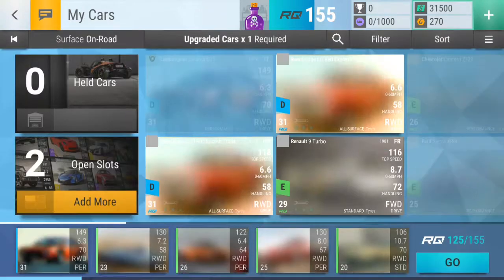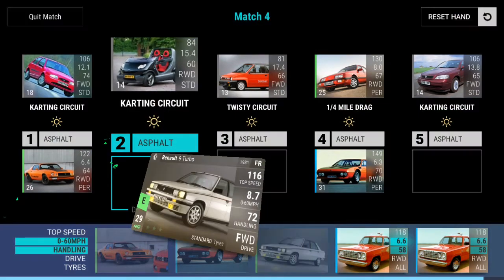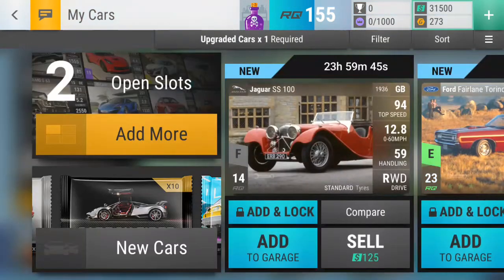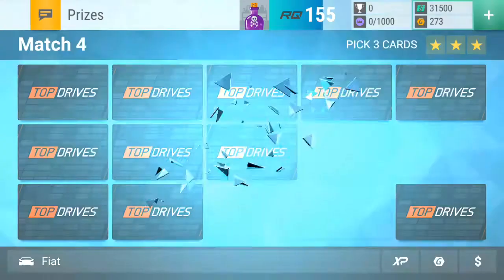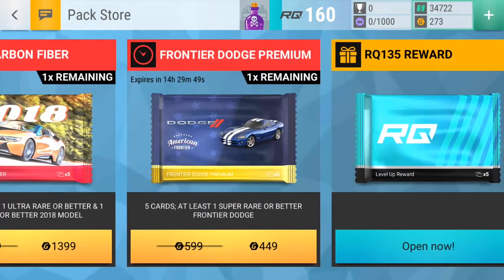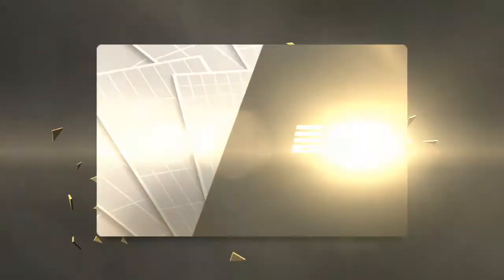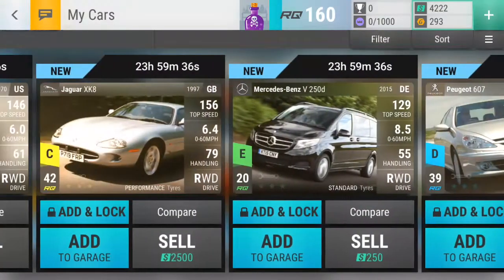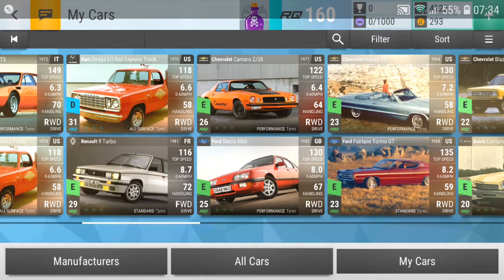Top Drives Back Again